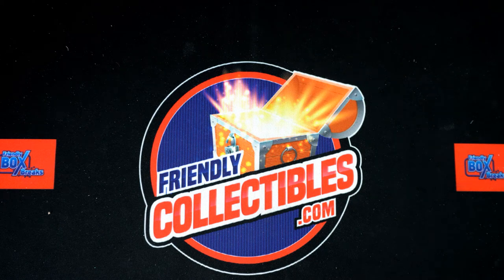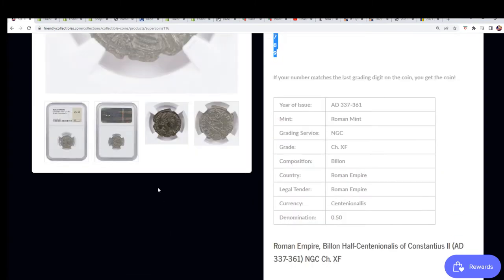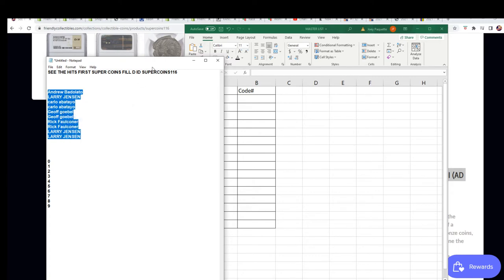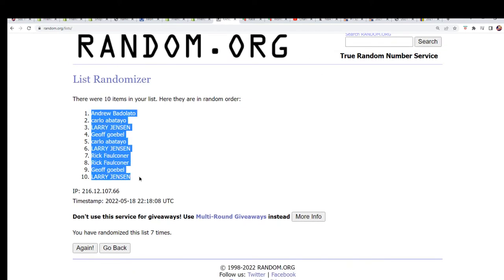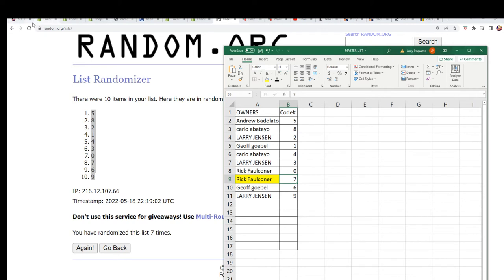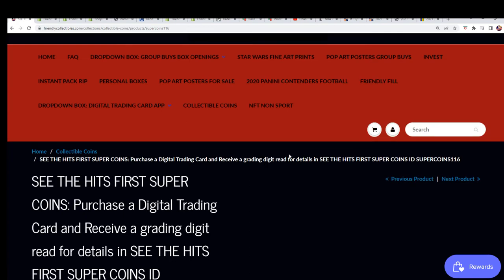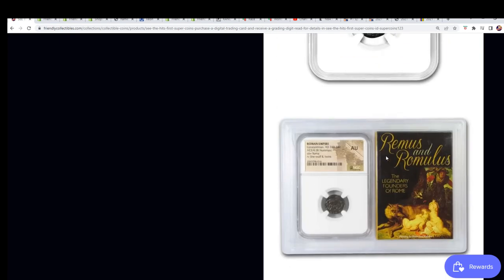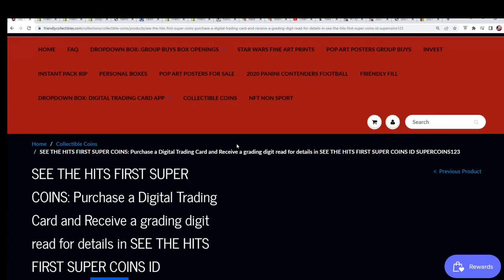SEE THE HITS FIRST SUPER COINS ID SUPERCOINS116